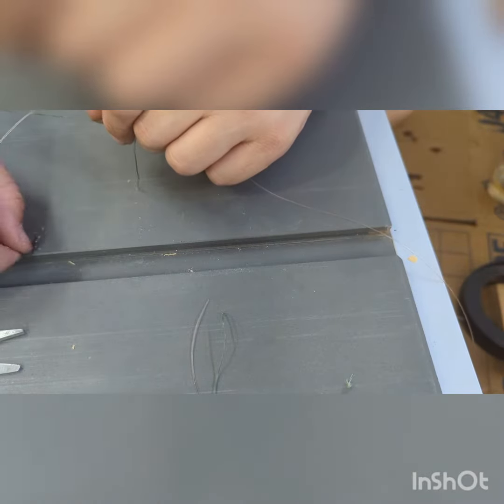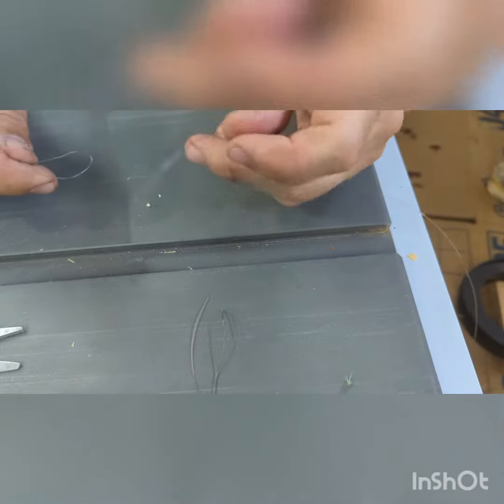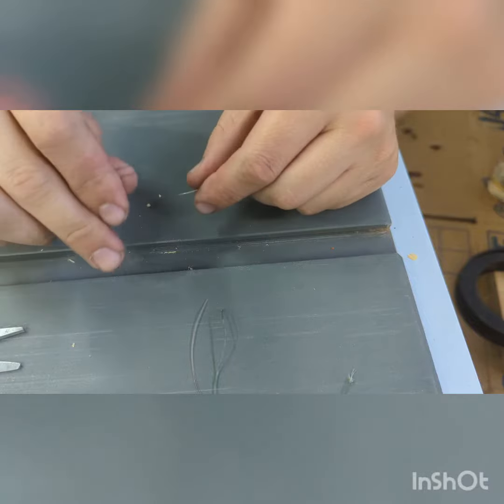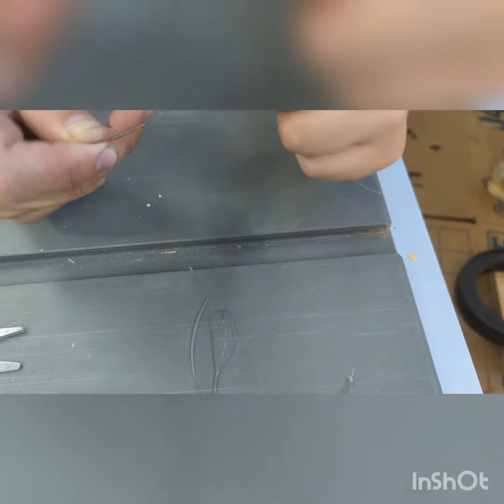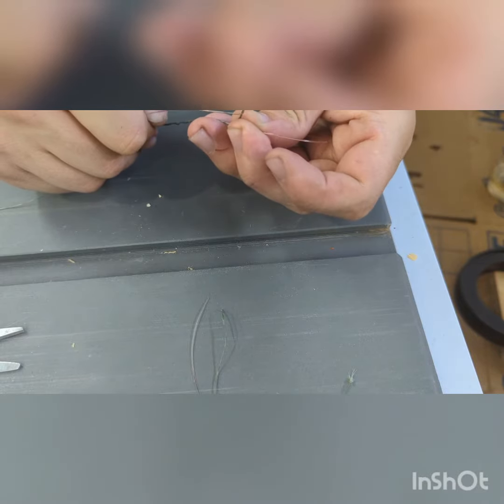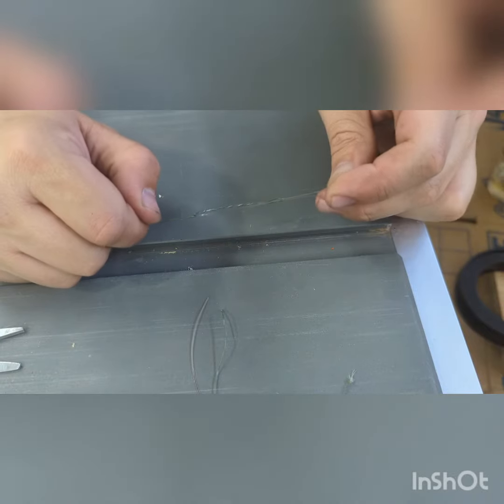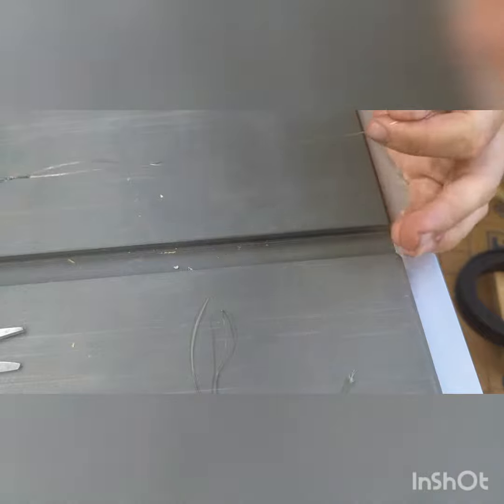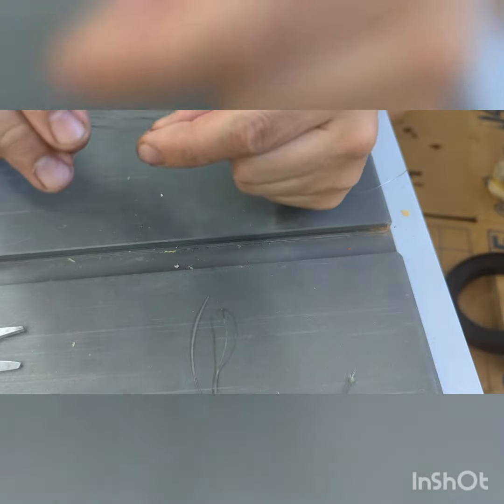Tying Braid to Mono Leader With A BT Knot. How to Tie the Yucatan Alternative.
In this video I'm prepping for a day on the Indian River Lagoon and showing you how to Tie a BT Knot which is a very strong braid to leader knot.

Step 1. Double over braid and create a loop

Step 2. Wrap braid 7 to 8 times around the leader

Step 3. bring tag end of leader line through the braid  loop.

Step 4. pull all 4 ends of the line tight.

Step 5. pull just the main and leader line tight

Step 6. Cut tag ends

links to some of my other gear.

Anchor trolley

Shrimp Lure

Pro cure

rod holder

track cleat

fish grips

Kayak Cart